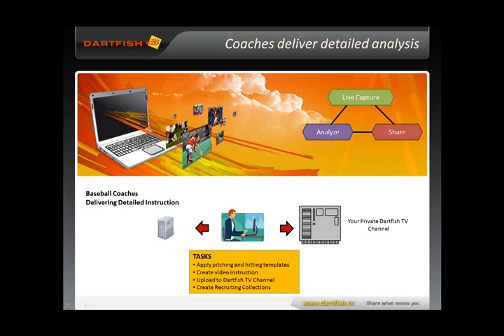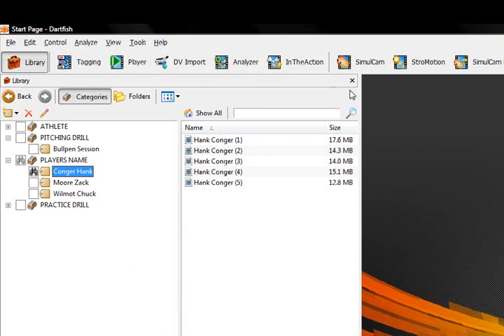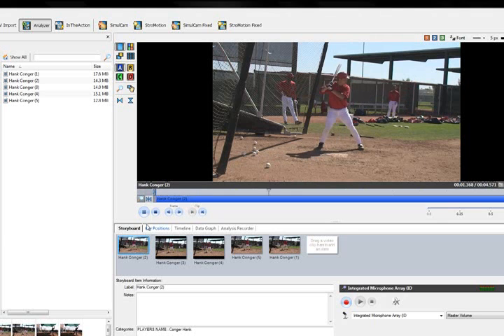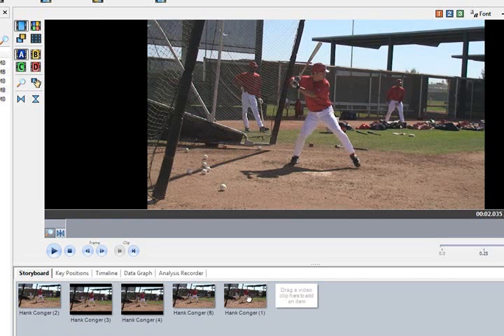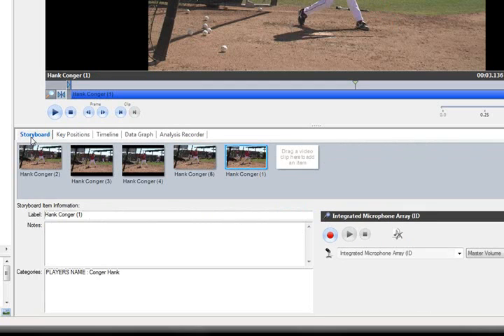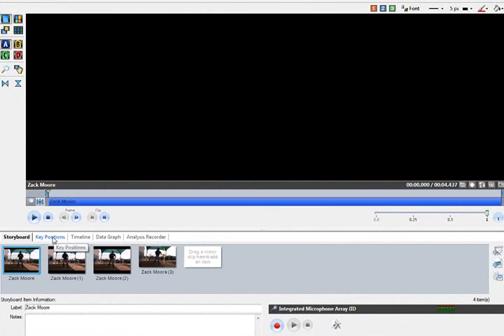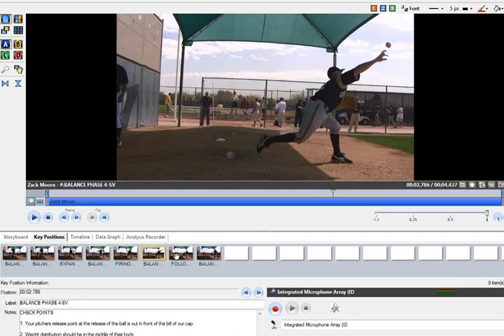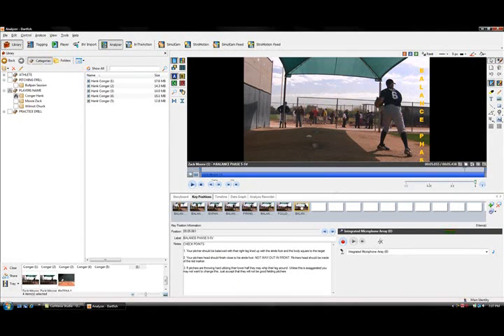Baseball: Detailed Video Analysis of Baseball Players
This video illustrates how Dartfish video analysis software can be used to analyze the hitting and pitching mechanics of Baseball players.